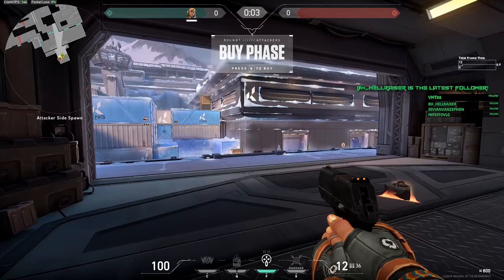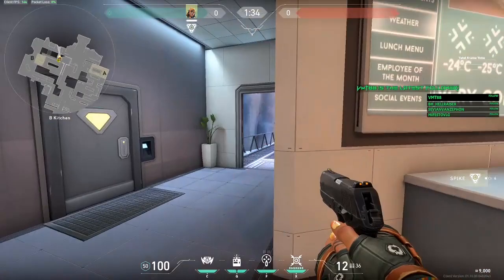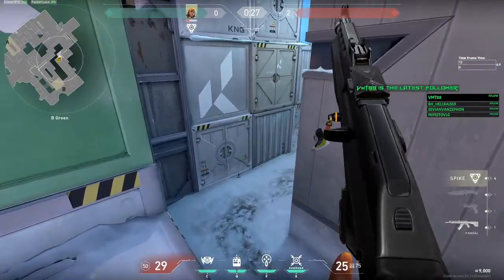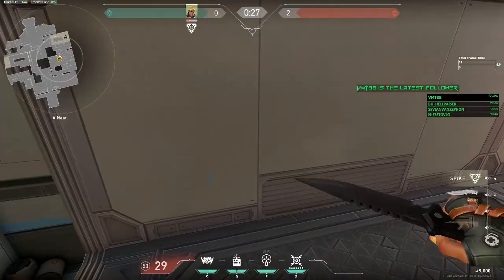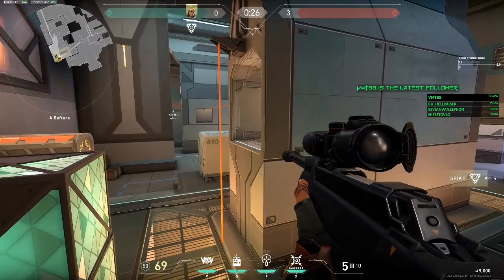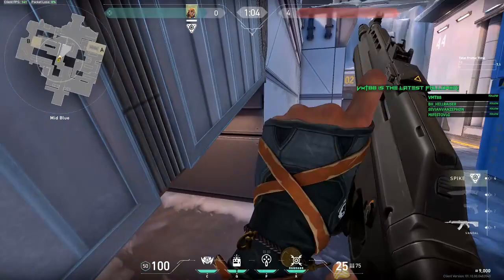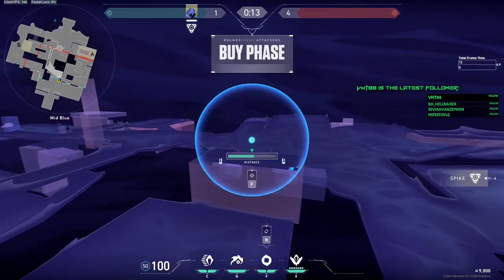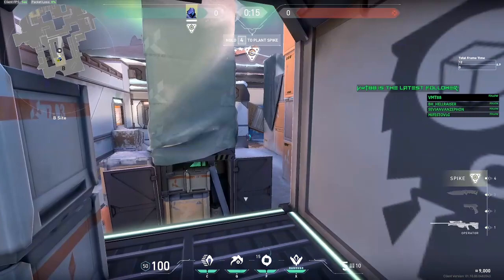Valorant ICEBOX In-Depth Breakdown and Analysis (with Raze/Omen)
Taking my first look at Valorant's latest map, giving my thoughts and breakdown of the whole map, each bombsite, different angles. Also discovering new Raze boosts and important smokes.

0:00 Map Layout
1:00 B Long (Green) Attacking
4:19 Mid+Tube Attacking
6:40 Kitchen/Halls
7:52 B Site
9:23 B Site Aggressive Raze Boost
10:13 Spawn Barrier Positioning for B Site
10:44 Timing the run from Defender spawn to spawn barrier
13:14 B Site Defending
14:14 B Site Aggressive Raze Boost
16:04 B Site Defending part2
17:01 B Long Aggressive Raze Boost
19:38 Mid Attacking
21:19 A Site Attacking
25:28 Ult Orb Locations
25:38 A Site Attacking part2
26:43 Clearing Corners on A site
29:46 A Site
30:28 A Belt Attacking
31:40 A Site Spawn Barriers Defending
33:40 A Site Defending
36:45 A Site Attacking
38:57 Interesting Wallbang Spot?
40:11 A Site Aggressive Raze Boost
40:52 A Site Defending part2
41:37 A Site Aggressive Raze Boost part2
43:26 A Site part2
44:19 Back to B Site
50:26 Back to A Site
51:57 Smokes
52:24 Smoke for Mid Attacking
53:36 Smoke for A Attacking
54:47 Smoke for A Defending?
55:50 Tips on positioning Omen smokes
56:30 Smoke for Mid Defending
57:58 Smokes for B Short (Orange) Attacking
1:02:48 Smokes for B Long (Green) Attacking?
1:04:34 Smokes for B Defending
1:06:49 Smokes Recap
Remaining time stamps to be added